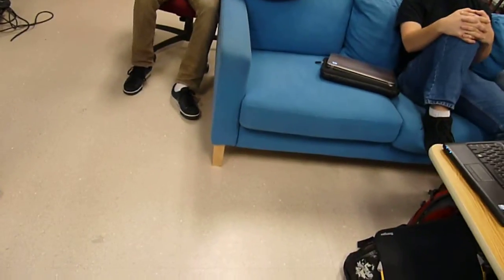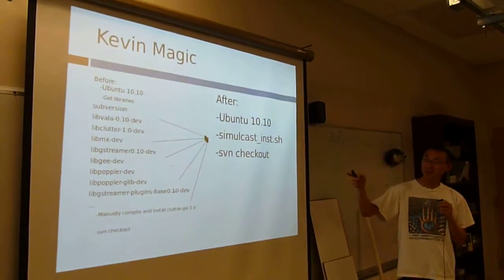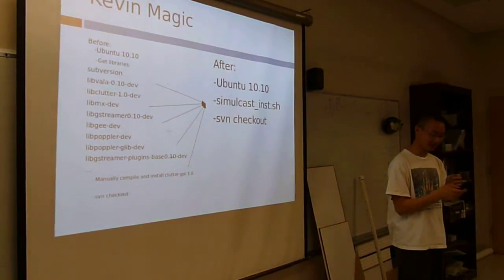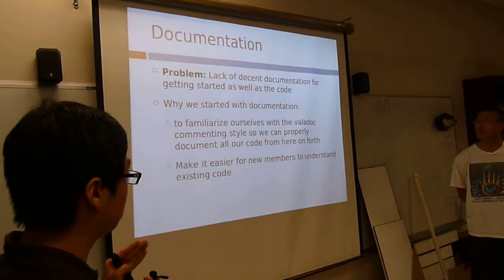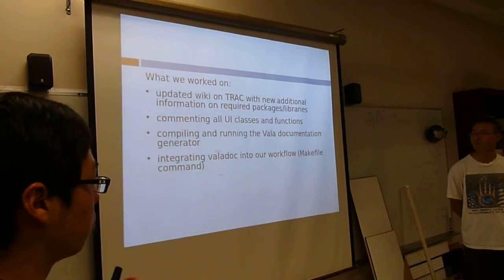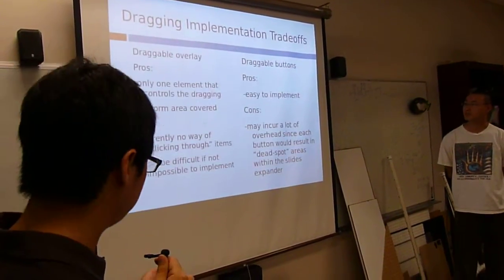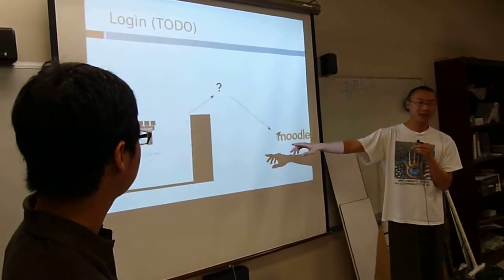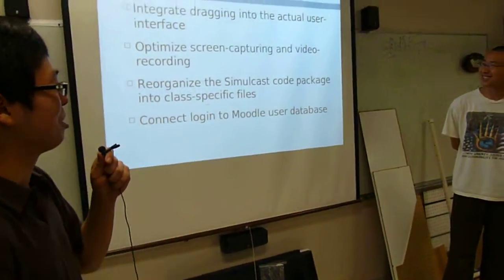Lecturer User Interface Spring 2011 Midterm Update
Presentation by the team working on the user interface used by lecturers during the Simulcast Lectures midterm update meeting.